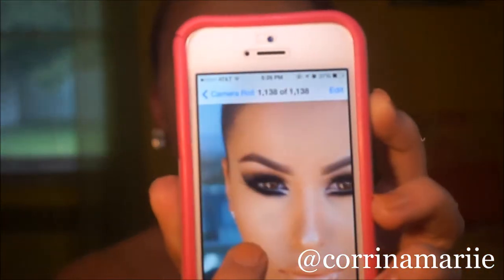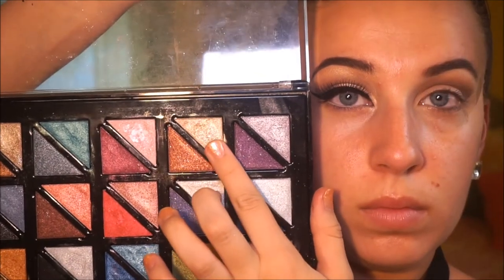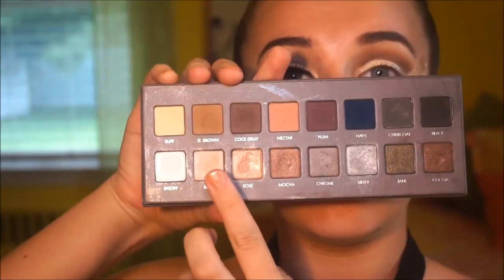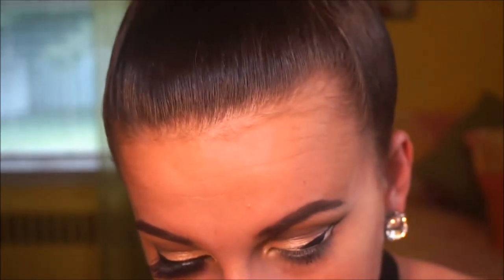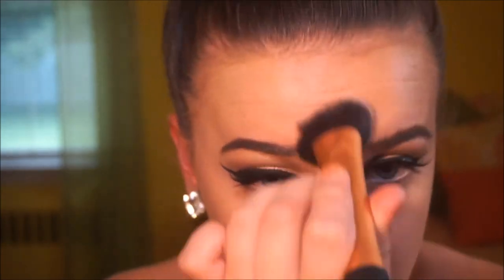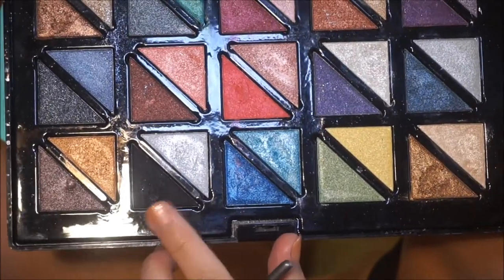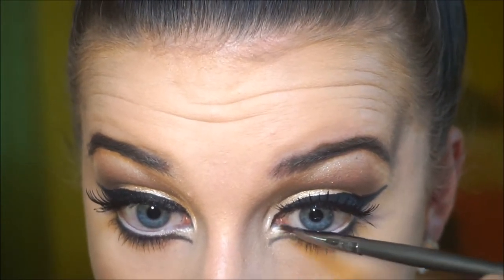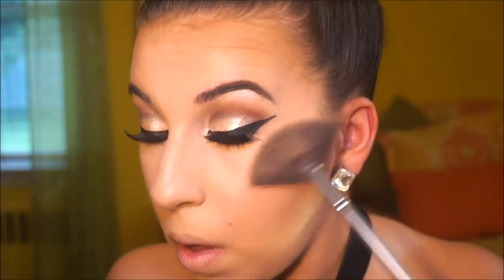Amrezy Inspried Look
OPEN ME xoxo

Hey Beauties! Today I wanted to show you this Amrezy Inspired Look. If you don’t know who she is you are seriously missing out. She is one of my biggest makeup and fashion inspirations. Shes literally perfect! She only has an insta and twiiter (@amrezy) seriously go check her out and you will not be disappointed!

xoxo
Corrina

Becca Cosmetics Champagne Pop Highlighter

Jordana Best Lash Extreme Mascara